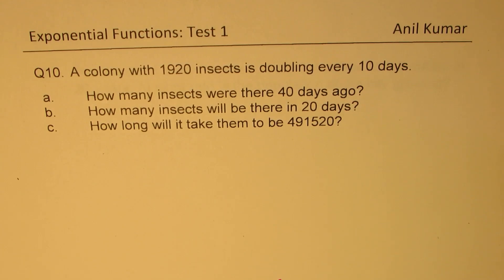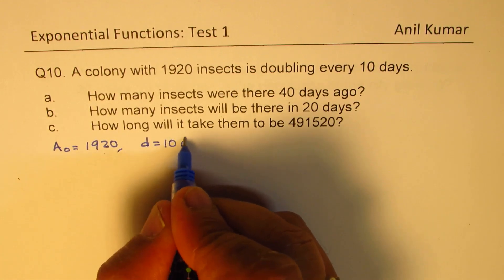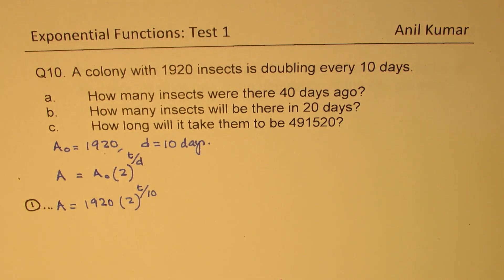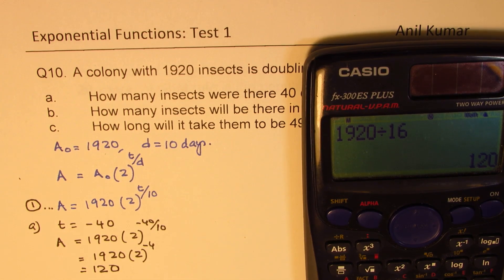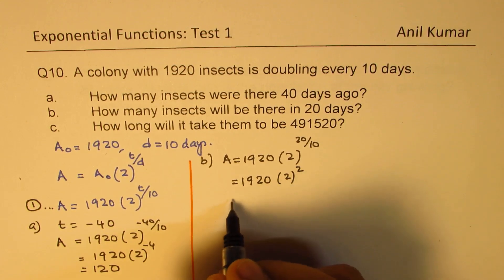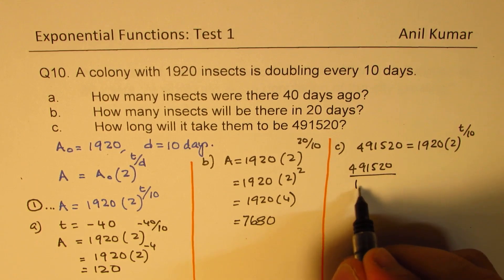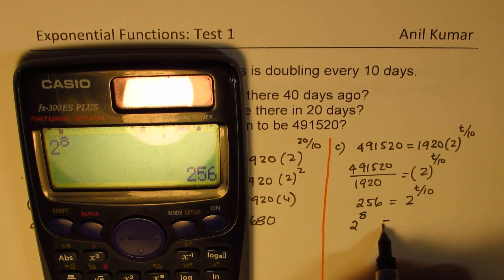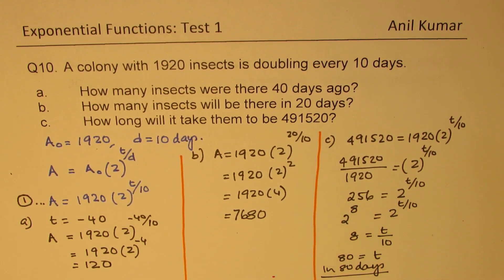Exponential Functions Growth Rate Word Problems MCR3U Test Part 2